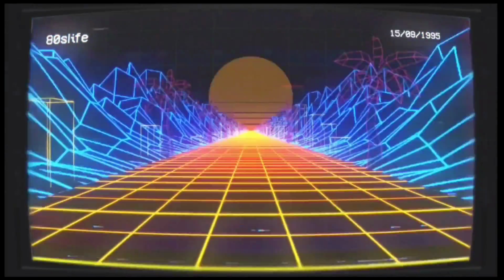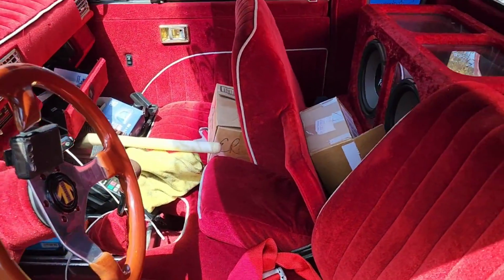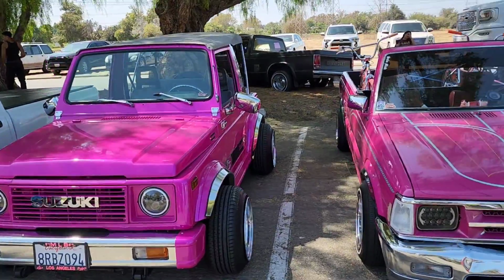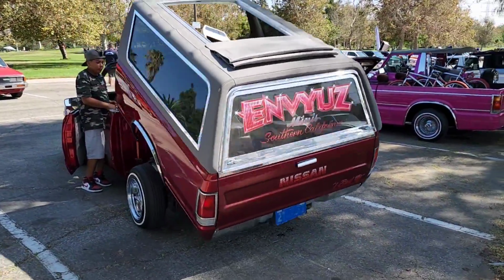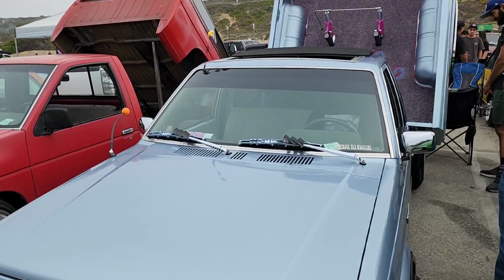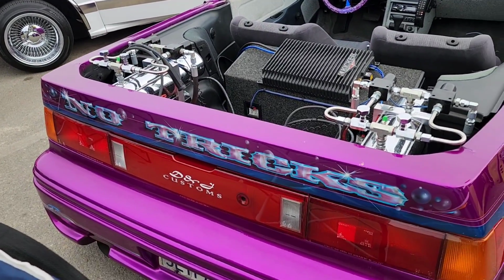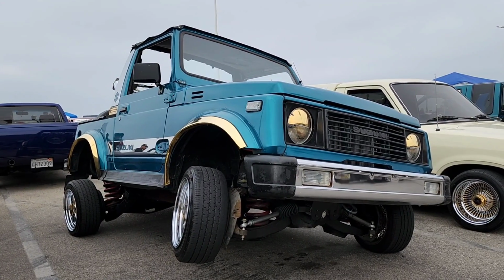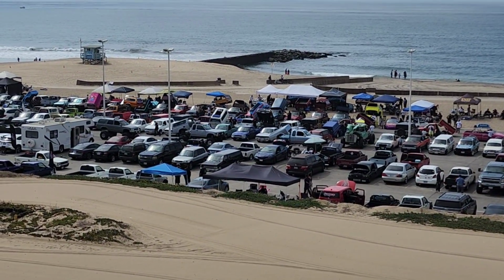80s/90s Minitrucks - Nu Minis BBQ & Dockweiler Beach Cruise 2022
Title Theme By Vector Hold